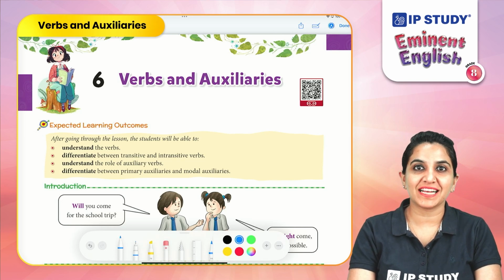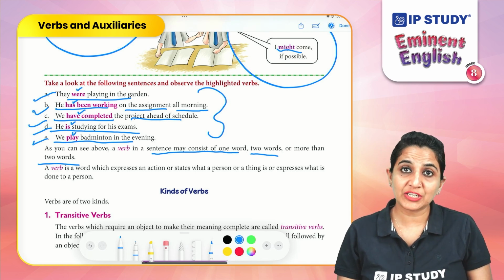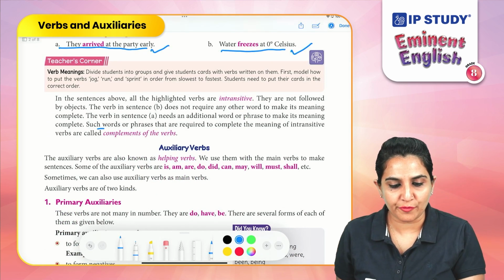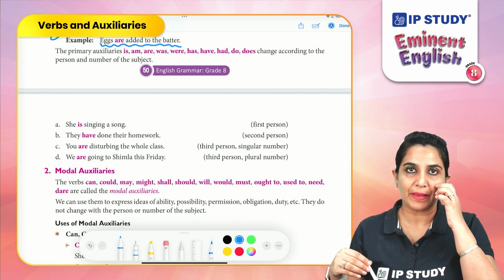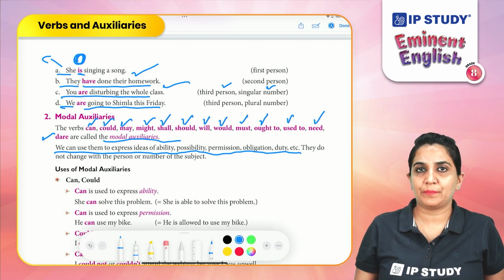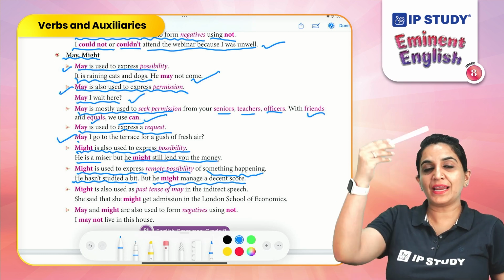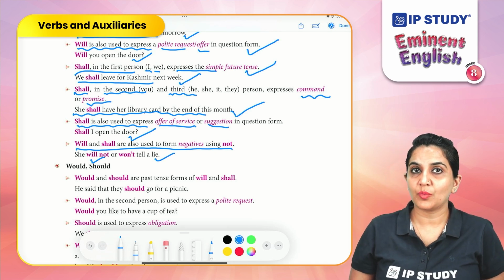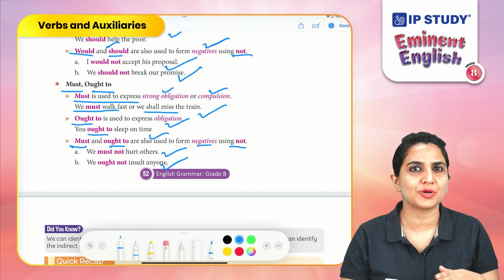Verbs | Eminent English Grammar Grade 8 | Chapter 6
This chapter explores Verbs in depth, focusing on their role as action words in sentence construction. Learners understand how verbs show actions, states, or occurrences. The chapter explains the different kinds of verbs—transitive, intransitive, linking, and stative—along with verb forms, subject-verb agreement, and tense usage. With step-by-step guidance and varied examples, students learn how verbs work within the structure of both simple and complex sentences.

Topics Covered:
 ✔️ Definition and function of verbs
 ✔️ Types: transitive, intransitive, linking, stative
 ✔️ Forms of verbs and tenses
 ✔️ Subject-verb agreement
 ✔️ Verb usage in sentence construction